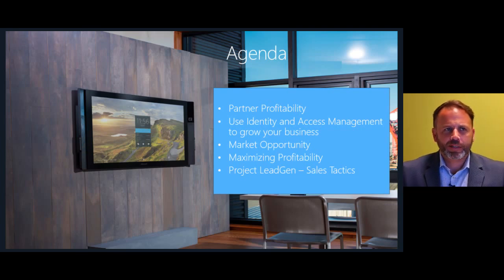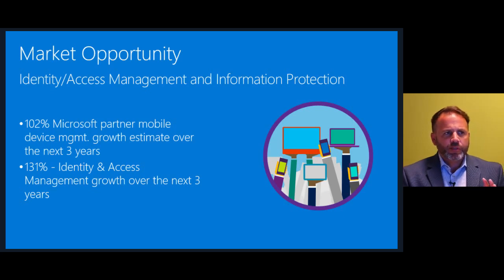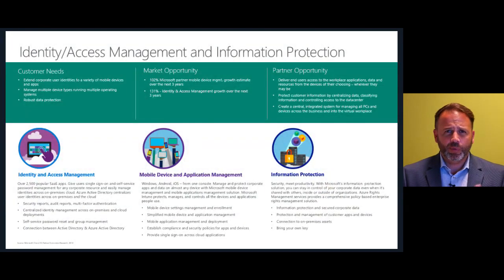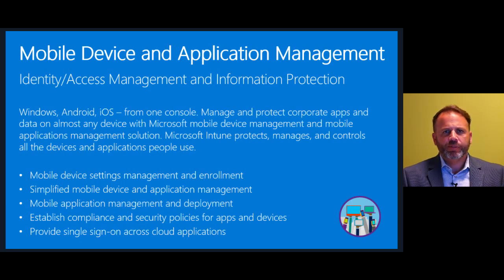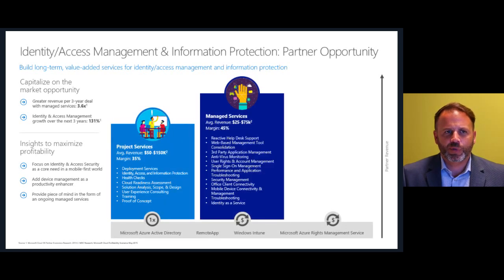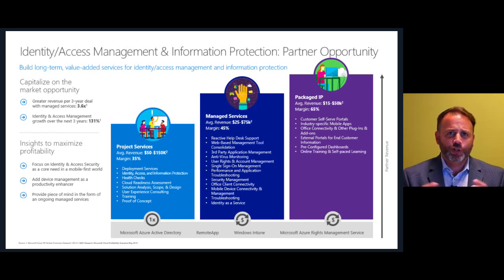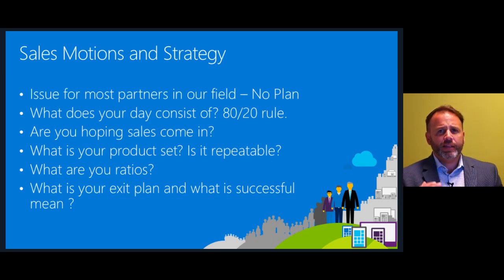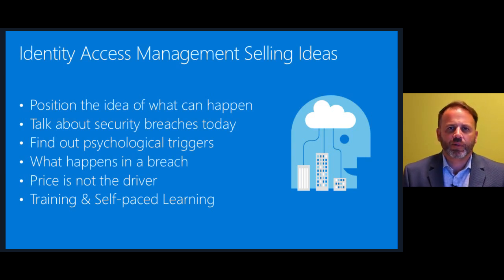Project LeadGen Partner Profitability Call Identity Access and Management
How to make money with Identity Access and Management within the Microsoft Stack,. Learn how to understand the customer viewpoint, and partner opportunity of Identity and Access Management within the Microsoft stack. We will also cover specific sales tactics that will help you understand how to position Azure within your client base.